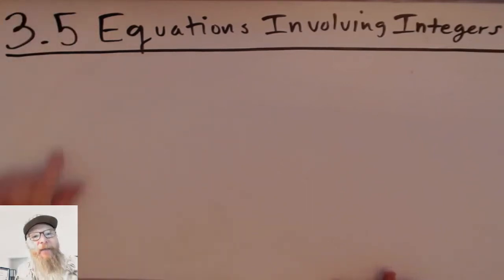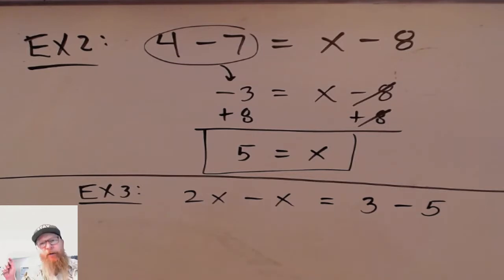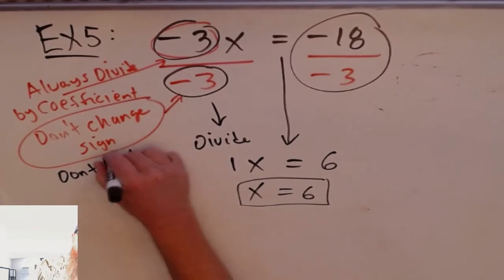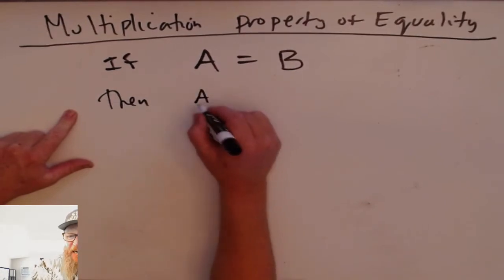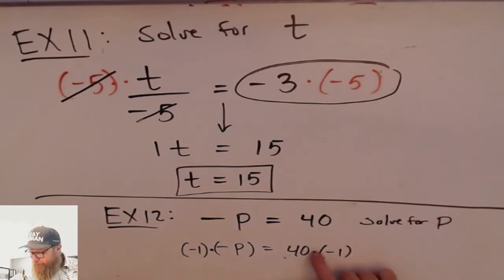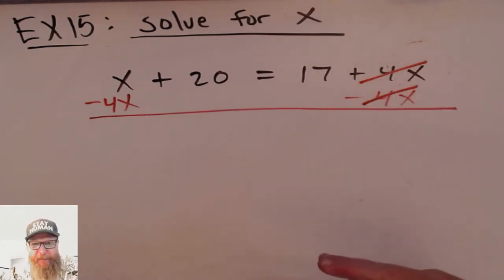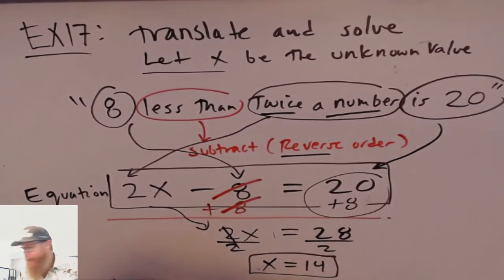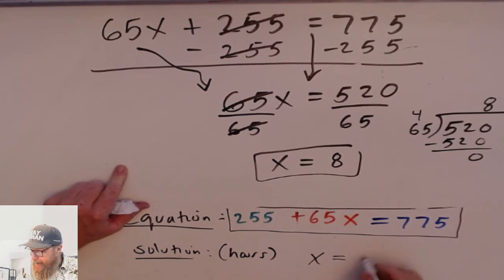Solving Equations Involving Integers